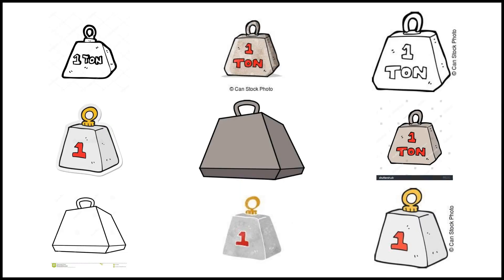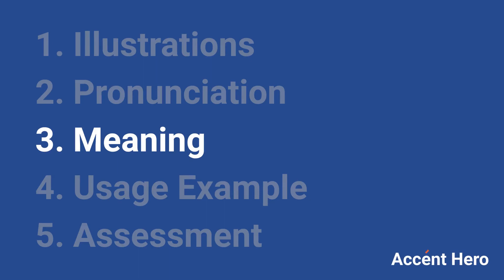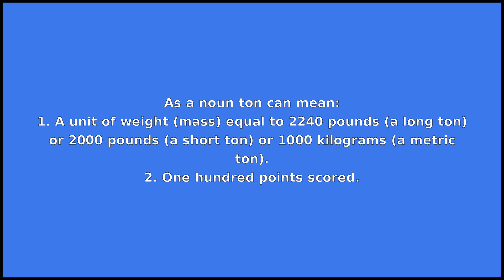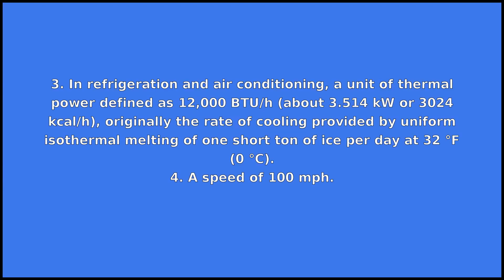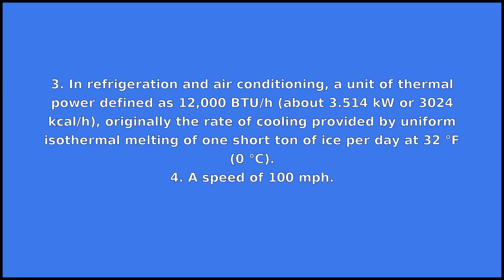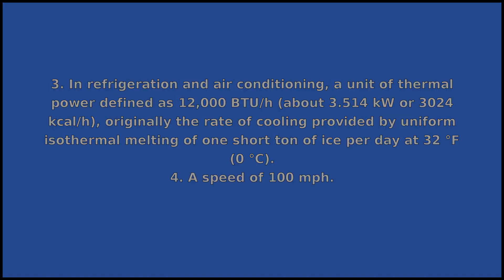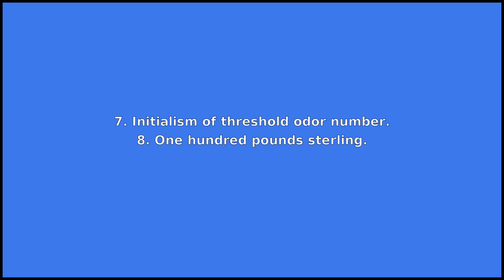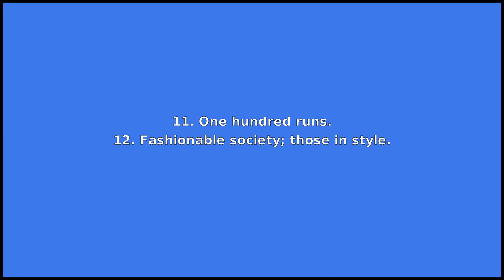TON - Meaning and Pronunciation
How to pronounce ton?

This video provides examples of American English pronunciations of ton by male and female speakers.
In addition, it explains the meaning of ton through a dictionary definition and several visual examples.

IPA Transcription of ton is /tˈʌn/.

Definition of ton according to Wiktionary:
ton is a noun

As a noun ton can mean:
1. A unit of weight (mass) equal to 2240 pounds (a long ton) or 2000 pounds (a short ton) or 1000 kilograms (a metric ton).
2. One hundred points scored.
3. In refrigeration and air conditioning, a unit of thermal power defined as 12,000 BTU/h (about 3.514 kW or 3024 kcal/h), originally the rate of cooling provided by uniform isothermal melting of one short ton of ice per day at 32 °F (0 °C).
4. A speed of 100 mph.
5. A large amount.
6. The common tunny, or horse mackerel.
7. Initialism of threshold odor number.
8. One hundred pounds sterling.
9. A unit of volume; register ton.
10. Fashion, the current style, the vogue.
11. One hundred runs.
12. Fashionable society; those in style.

If you'd like to test your pronunciation of ton, check out Accent Hero's real-time pronunciation feedback tool: